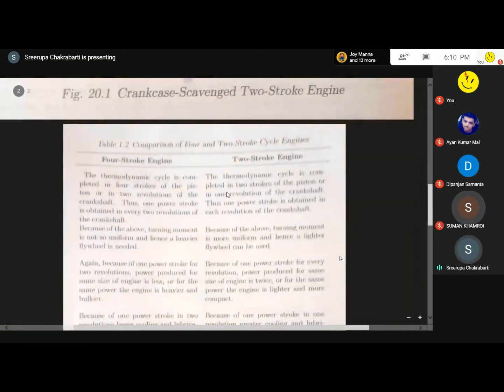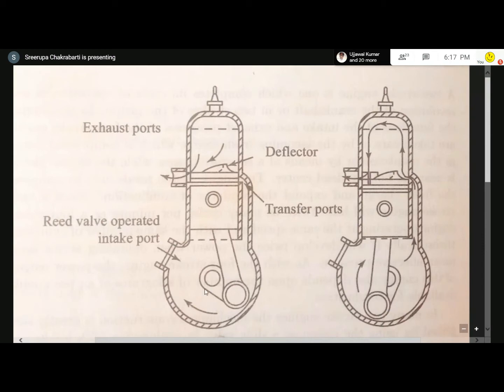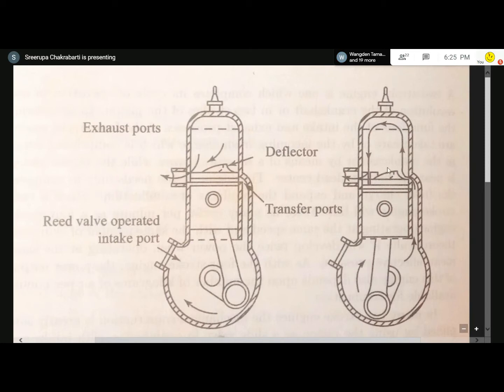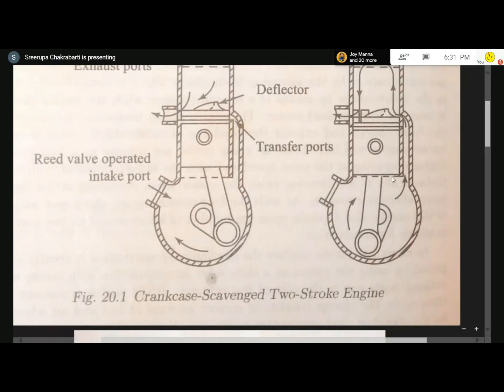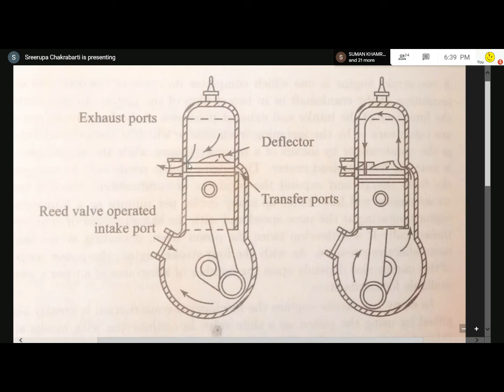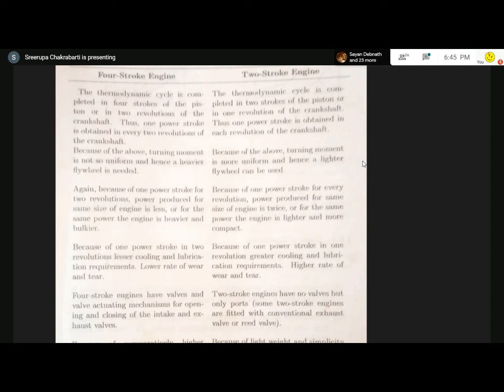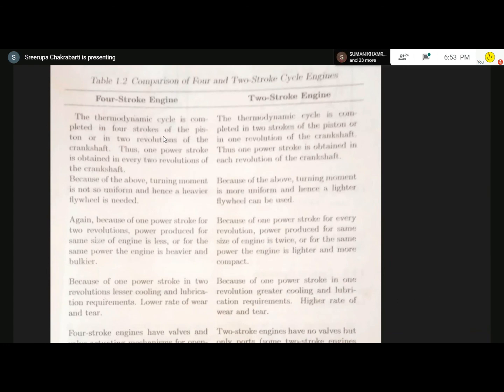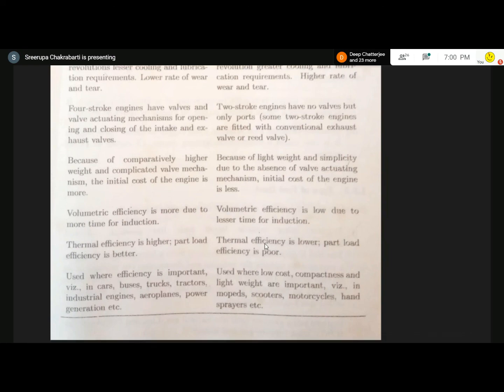Internal Combustion Engine Lecture- 7 (@1800 Hrs, 26/12/2020)